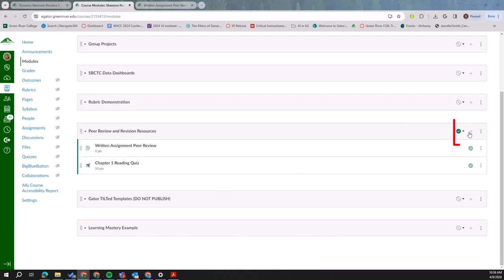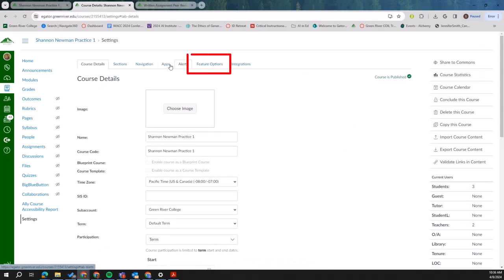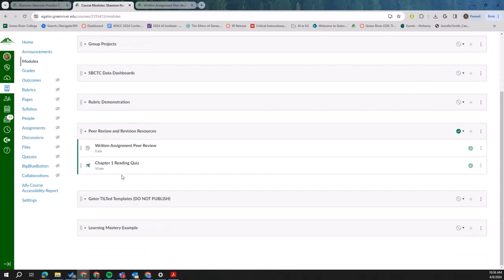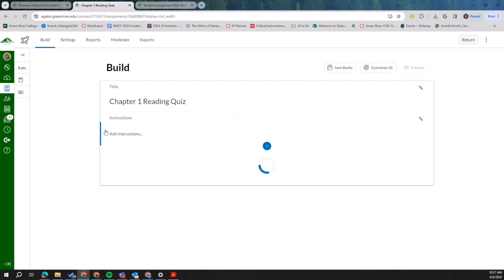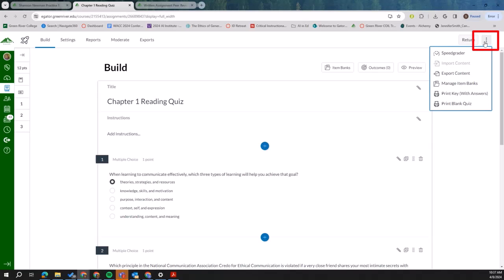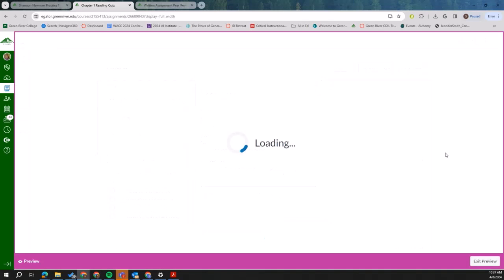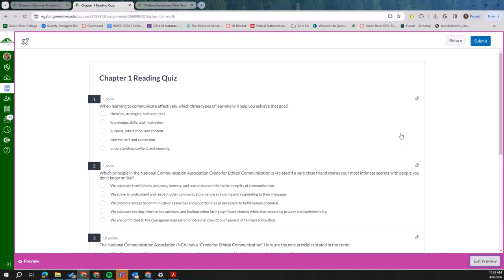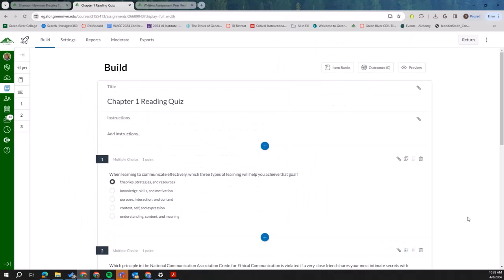QuickTip - Printing Canvas Quizzes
If you have ever asked yourself, can I print this Quiz from Canvas? The answer is now yes, using New Quizzes. Take a look!